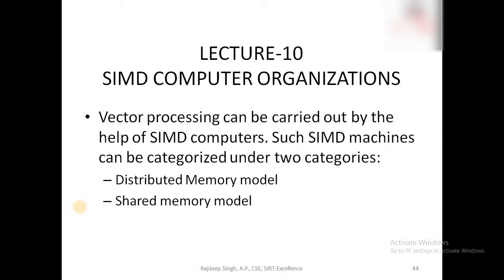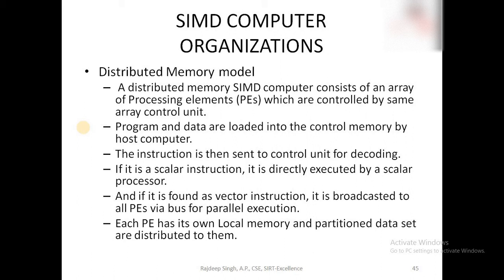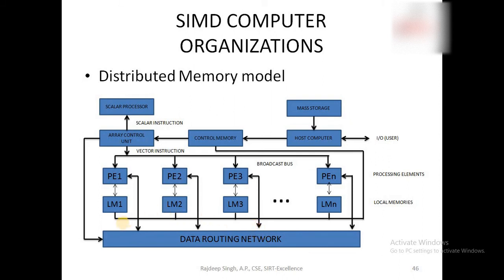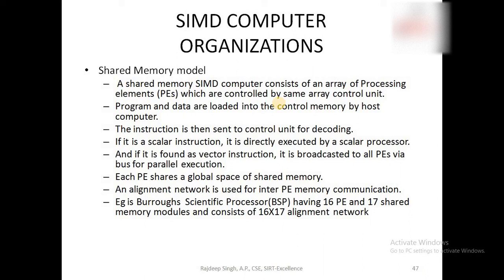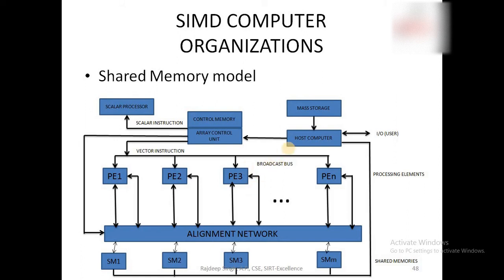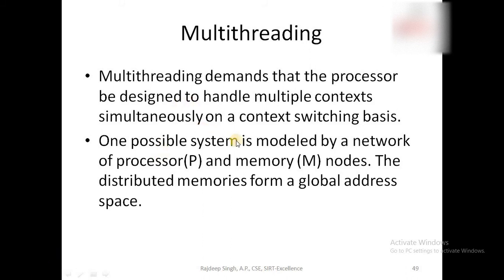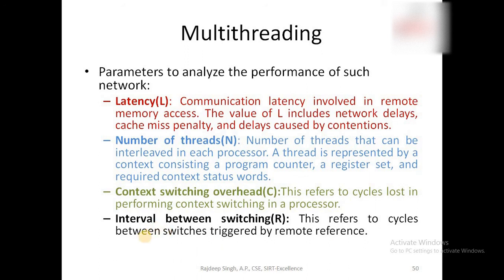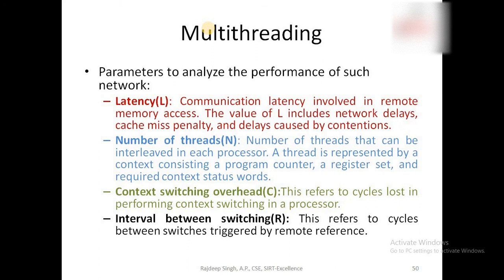ACA Lecture 6 on SIMD Organization